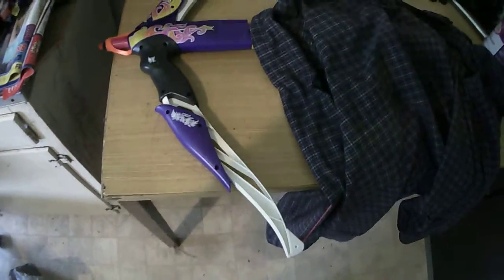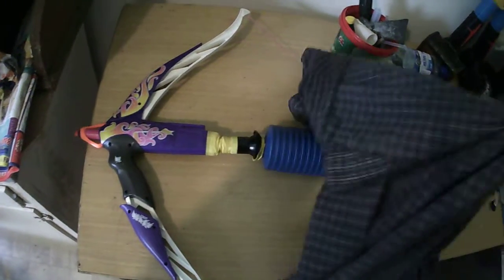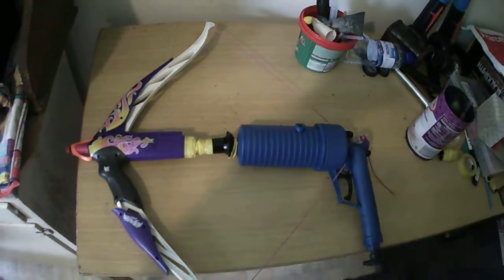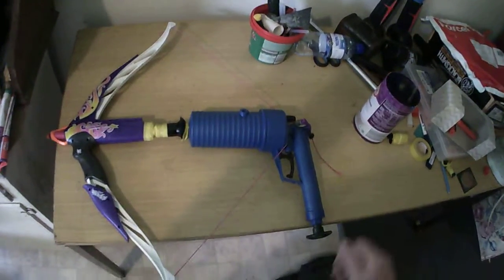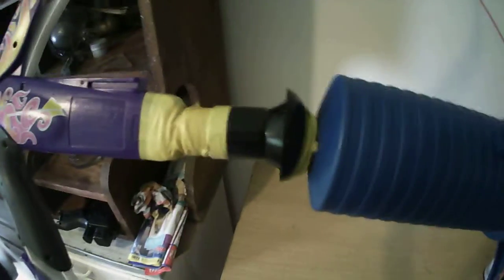most powerfull nerf rebelle bow 200 fps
nerf rebelle 200 fps most powerfull mod lol